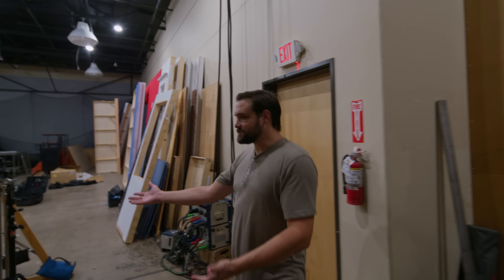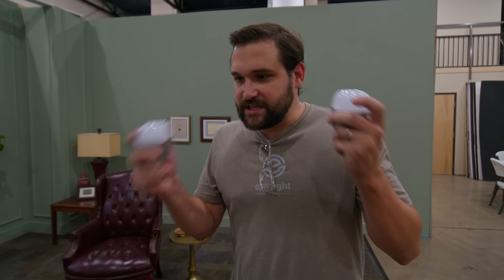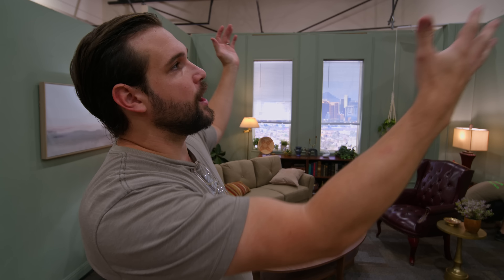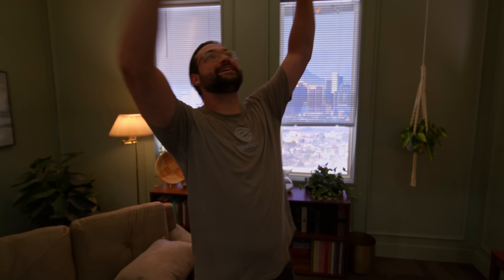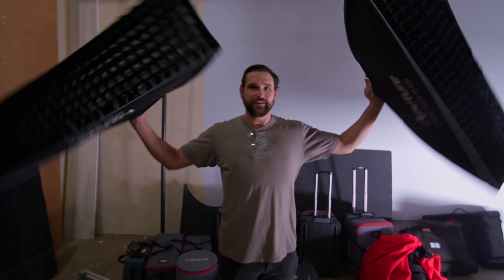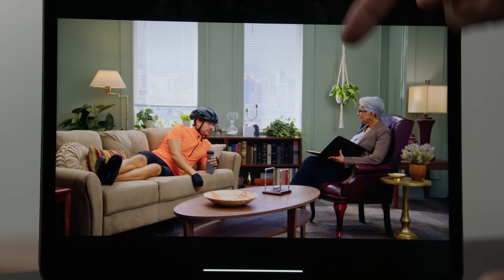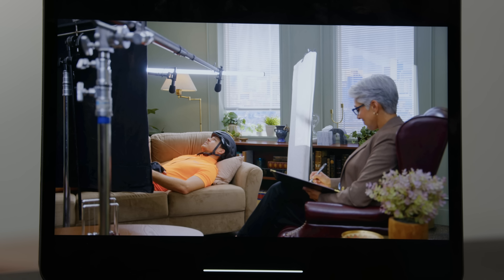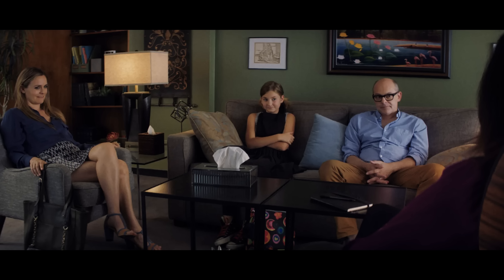How To Light A Set (bright commercial look)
Learn how to light a set.

⬇⬇Whatever you do…⬇⬇

———DON’T BUY———
🧳Awesome Camera Bag -Portabrace Case
🎥Our A Camera - Ursa Mini Pro 12k
🎥Our B Camera - Ursa Mini Pro G2
📹Our C Camera - Canon C70
📹Our D Camera - Pocket 6k Pro
🎥Our NEW Camera - Canon C500 MKII
📸Our Photo Camera - Canon R

📷Sigma EF 40mm ƒ1.8 Prime
📷Tamron EF 15-30mm ƒ2.8
📷Canon EF 24-70mm ƒ2.8
📷Canon EF 100mm ƒ2.8 Macro

🎤Perfect Mic - Sennheiser MKH416 B&H
🎤Boom Mic for Crispy - Sennheiser MKH50
🎧Best Headphones - ATH M50X
🎙️Camera Mic - Sennheiser MKE440
🚁Our Small Drone -DJI Mini 3 Pro
🎚️Slider - Kessler Crane Shuttle Dolly Base Kit → B&H
📺 Hollyland Mars M1 Camera Monitor
📡 Hollyland Mars 4K Wireless Kit
🎤Sanken COS-11D Mic
🏋️Easy Rig Mini Max
🎙️DJI Wireless Mic
🧱Brick Backdrop

⚡Aputure Nova P300c
⚡Aputure Nova P600c
💡Amaran T4c Tube Light
💡Amaran T2c Tube Light
💡Aperture B7C Light Bulb
💡Amaran F22C
🔦Aputure Spotlight Mount Set with 26° Lens
🏮Aputure Fresnel
🏳️Ultra Bounce
🏳️Neewer Disc Reflector
🔺Kupo Combo Boom Stand
🔺Matthews Black Combo Stand
🔺Savage C-Stand

———DON'T USE———
🎨Color Grade - DaVinci Resolve Mini Panel → B&H
🔕Sounds - iZotope RX 10 → B&H

00:00 Fake Rooms In Fake Places
01:14 Out The Window
02:04 Practices
03:40 Over The Top
05:35 Back Lights
06:11 Just Turn on Some Lights
07:00 This Sucks
07:36 Bright and Early
08:11 Lighting Philosophy
12:04 Dont Subscribe